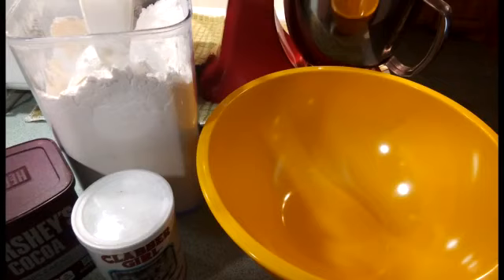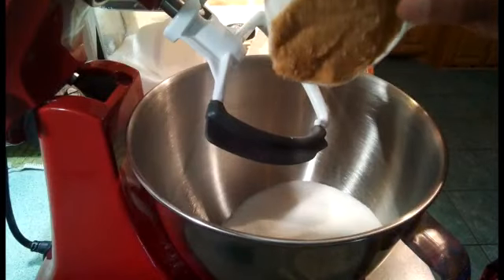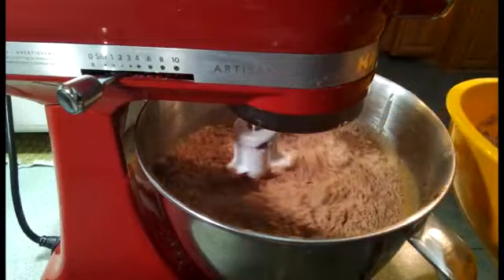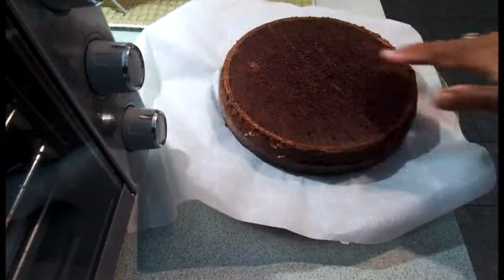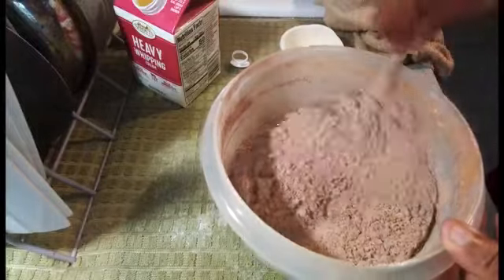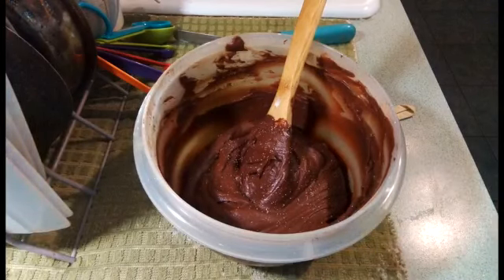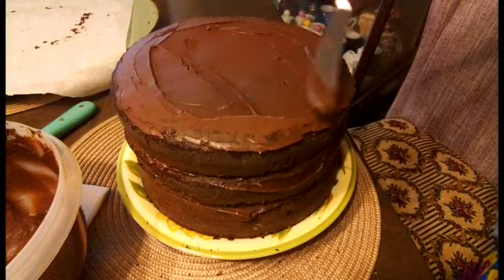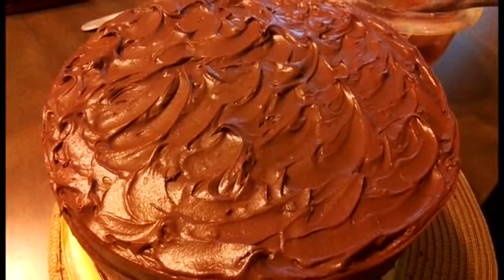Cook With Me - BEST CHOCOLATE CAKE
This is an absolutely best chocolate cake. You will love it! It is definitely a cake that will be requested over and over at family and friend gatherings. The best chocolate ever.

INGREDIENTS  - 3 Layer Cake (9-inch greased pans)  Preheat 350 - Bake 35 -40 minutes

CAKE BATTER
3 c.  All Purpose Flour
3 tsp.  Baking  Soda
1- 1/2 tsp.  Baking  Powder
1 tsp.  Salt
1 c.  Cocoa  Powder (unsweetened)
2 c.  Sugar
1 c.  Brown Sugar
2 tsp.  Vanilla Bean/Vanilla Extract
3/4 c.  Vegetable Oil
4 Large Eggs (room temp)
1 c.  Brew Hot Coffee
1/2 Tbsps. Expresso
1-1/2 c.  Buttermilk or Buttermilk Powder

FROSTING
3 c.  Powder  Sugar  (sifted)
1 c.  Cocoa Powder (sifted)
1 tsp. Expresso
1/2  Stick Butter (soften)
1 - 2  Heavy Whipping Cream

Watch the complete video for detailed instructions on this recipe and make adjustments to suit your health or diet plan.

Tip: Decorate your cake with edible flowers (pesticide-free) - remember to rinse before using.

Join and be a part of my fan group of "therealkitchen4realpeople" and receive free homemade recipes and giveaway notifications automatically.

APPRECIATE YA!
LOVE LOVE😍